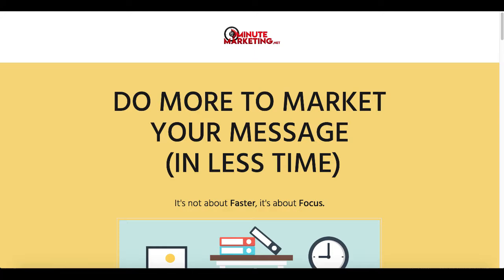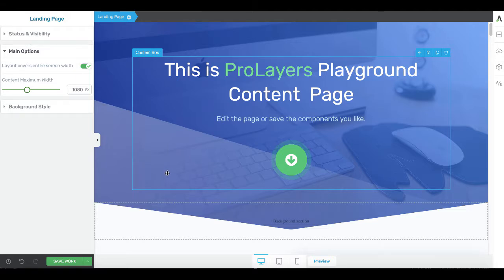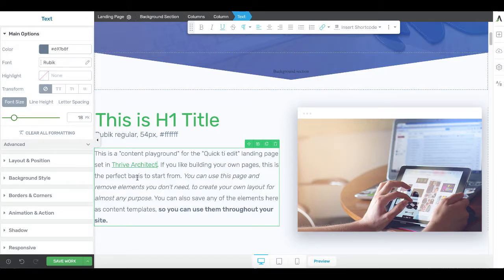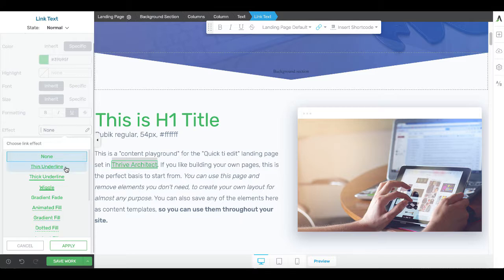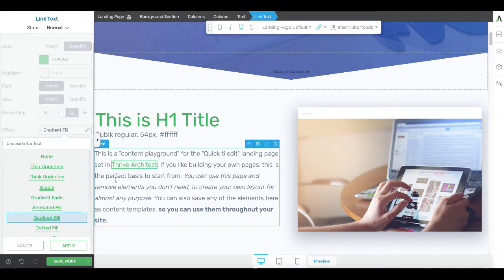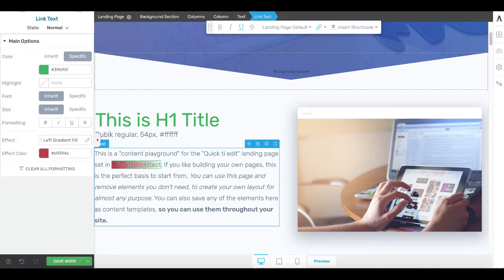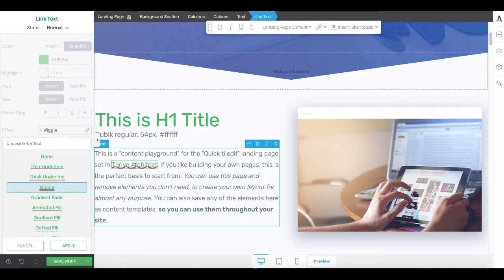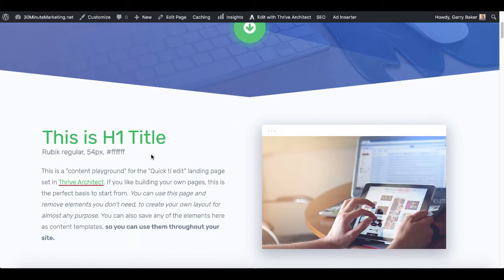Thrive Themes Tutorial - Architect [Hyperlink Design Animations]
In this video I'm going to show you how to use Thrive Themes via a tutorial using thrive architect to use the New Hyperlink Design Library with 14 Animations...